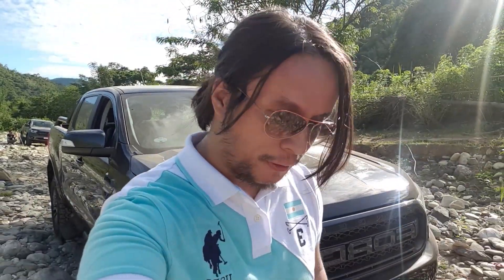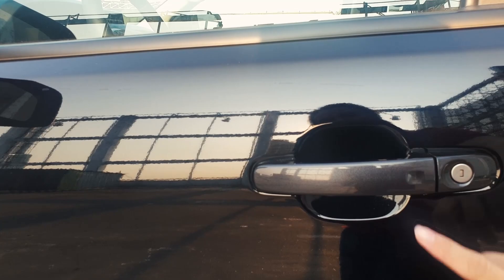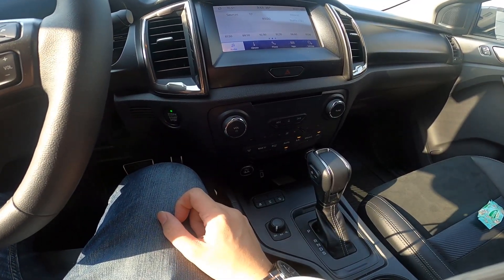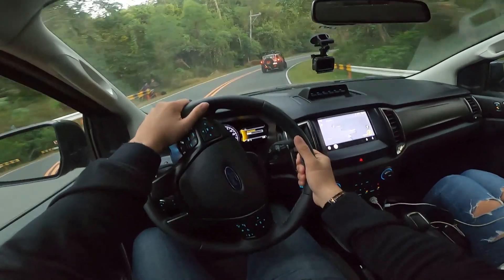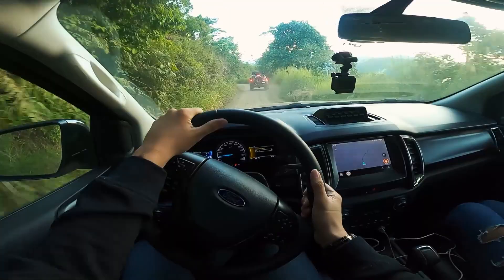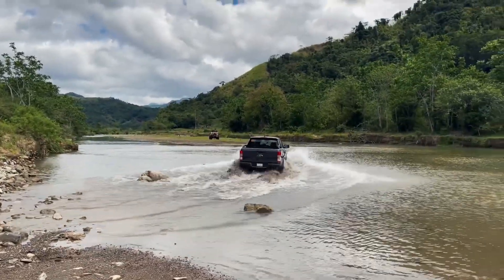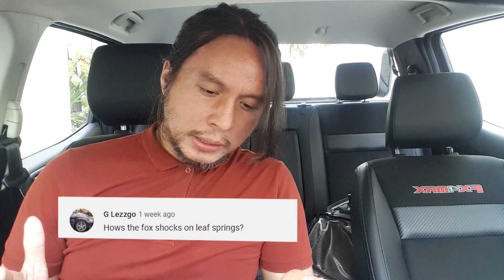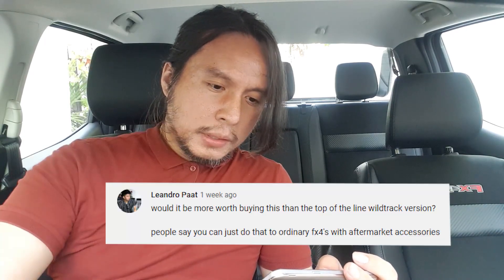2021 Ford Ranger FX4 Max 4X4 OFF ROAD Test and Review -with Sojoocars and Reygan's Rides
The Ford Ranger FX4 max is a truck purpose-built for off roading, according to Ford. In this video, we test the Ford Ranger FX4 max's off road capabilities in Tanay, Rizal and we try to find out if it's worth the hype

Off road test starts at 14:04